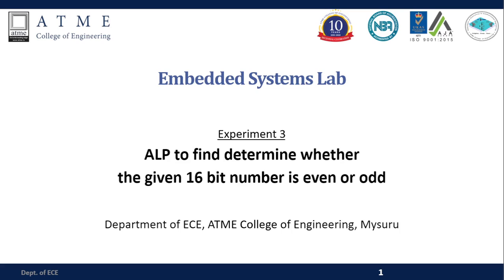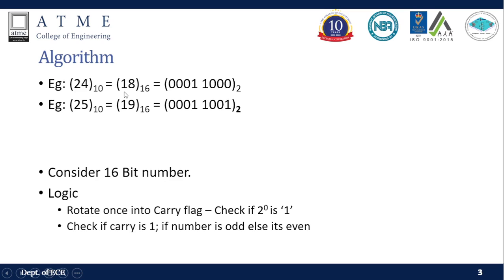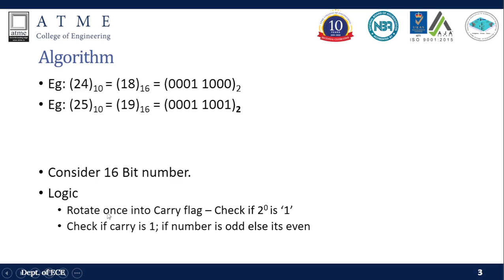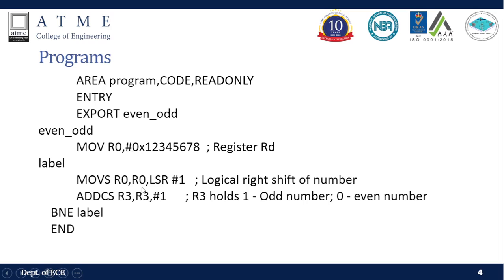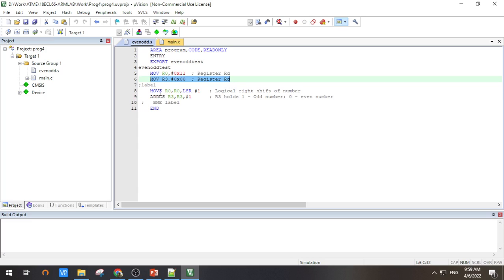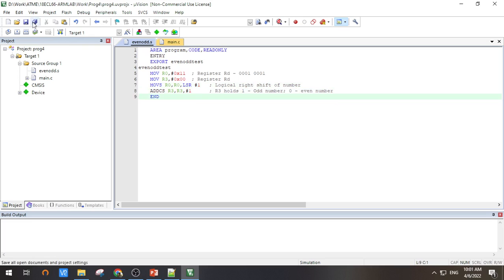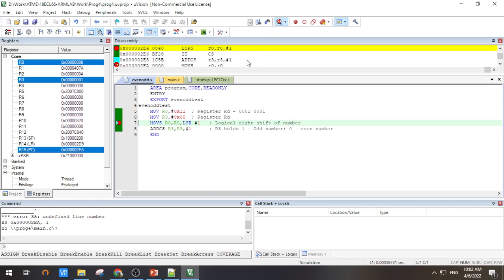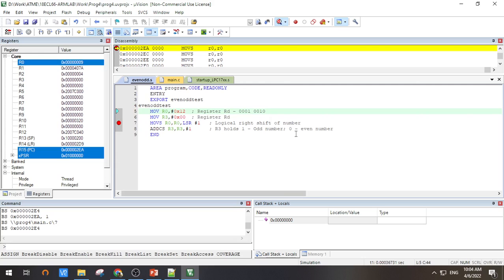4 Even Odd